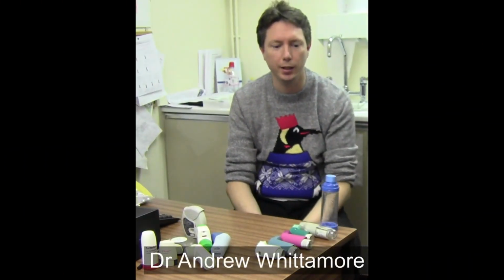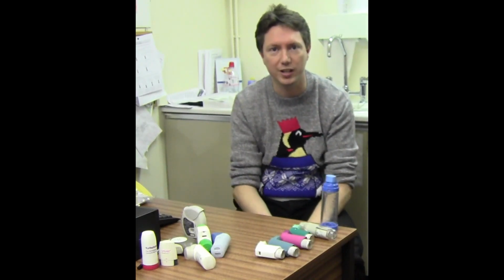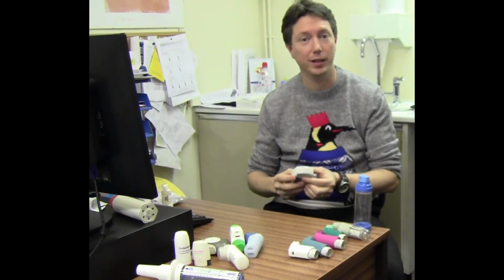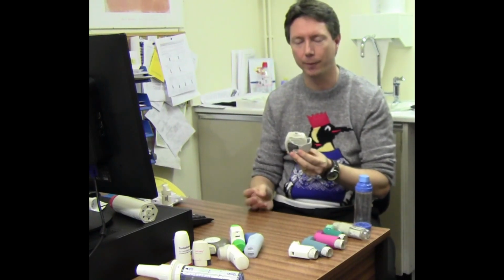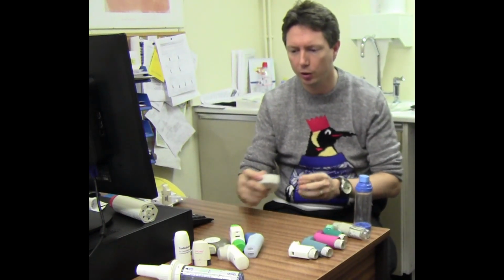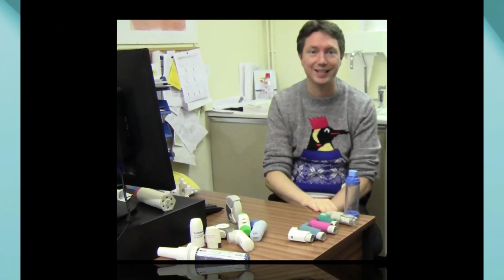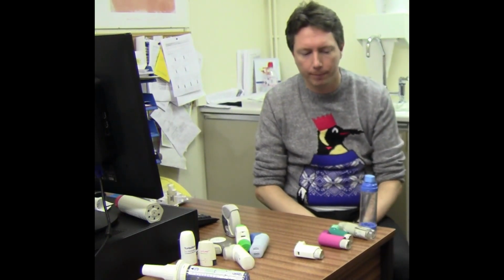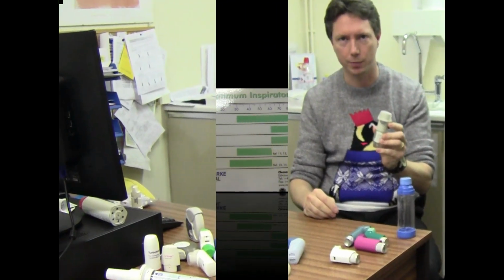Inhaler Techniques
The Inhaler techniques
A collaboration work with Dr Andrew Whittamore
Toby Capstick and Johnathan Laird